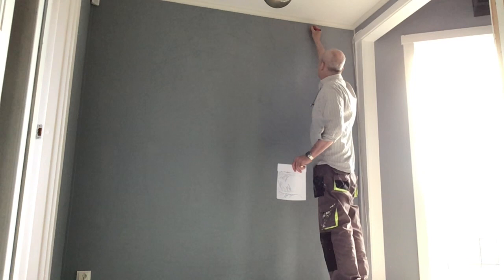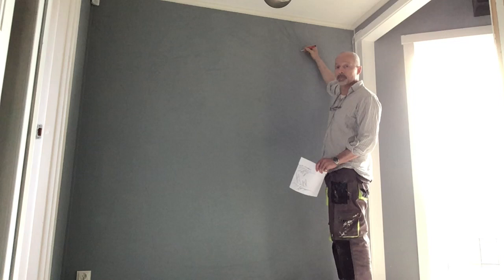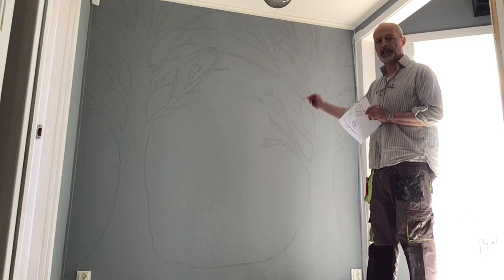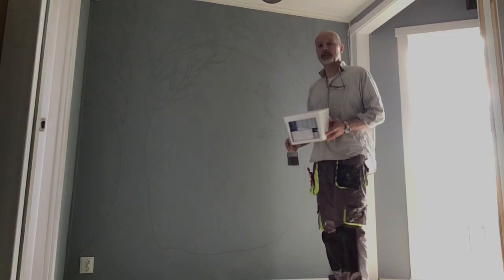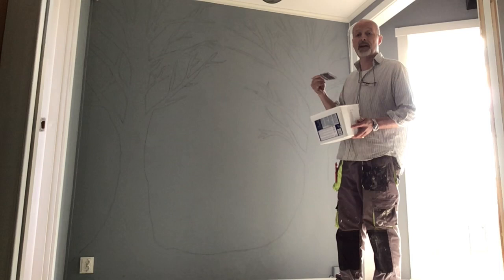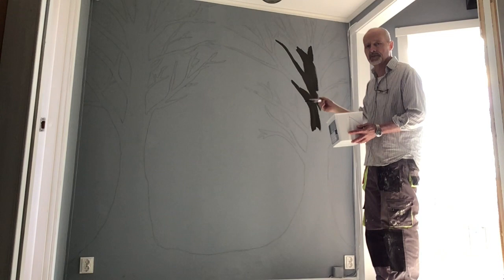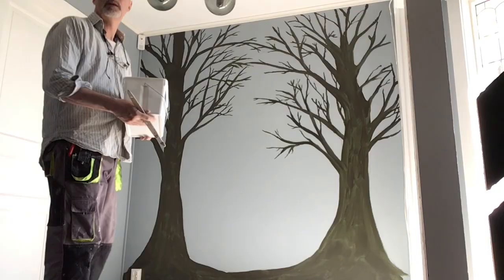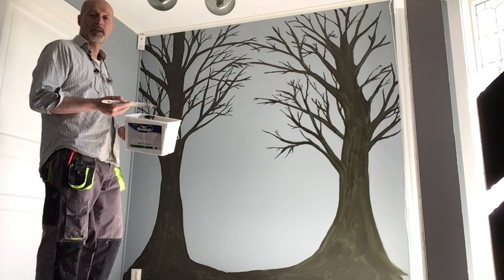Tree mural-Step by step ( pretty much anybody can do it )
walls painting murals harry Anstice
how to